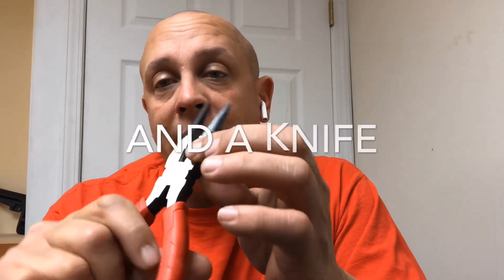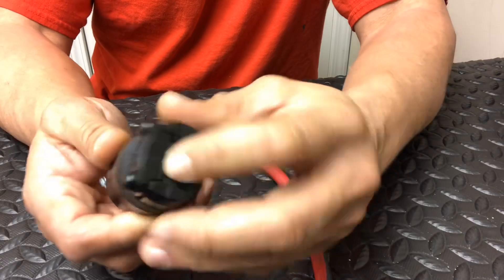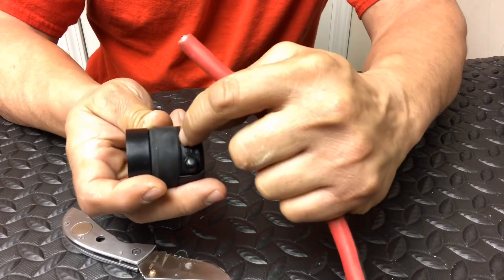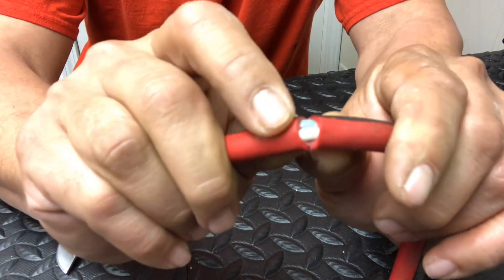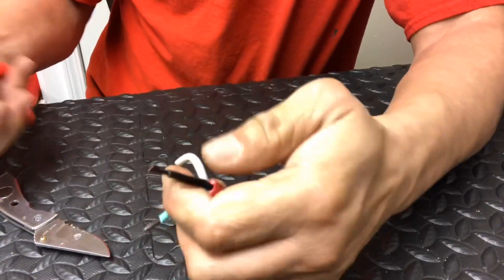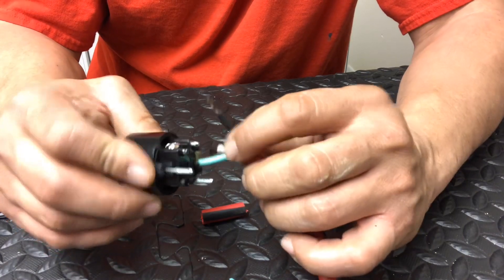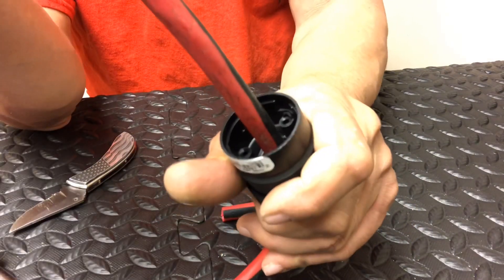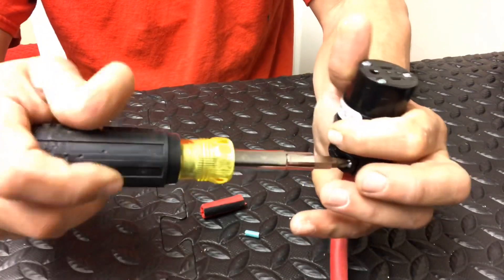Never Throw Away a Damaged Electrical Cord. Fix it!!!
How to Fix an Extension Cord